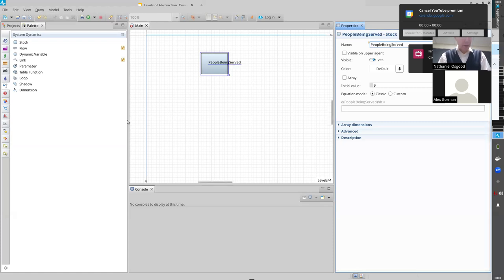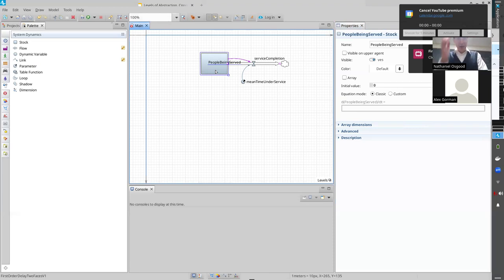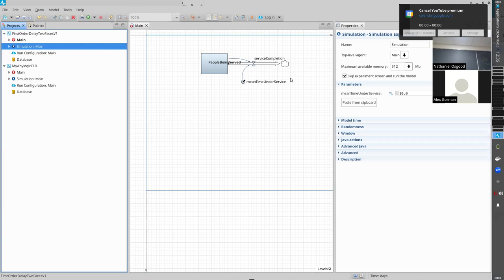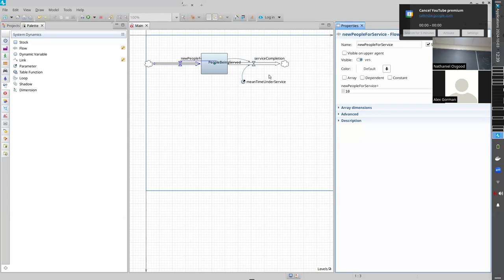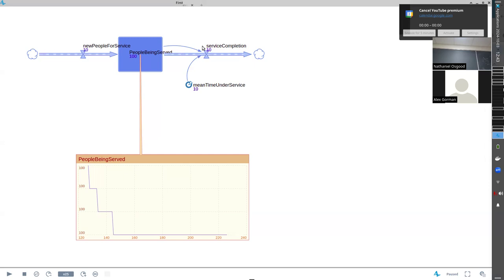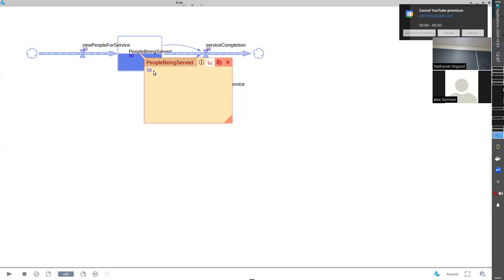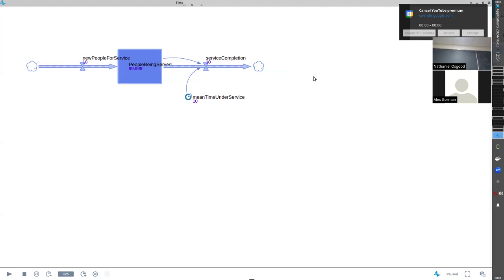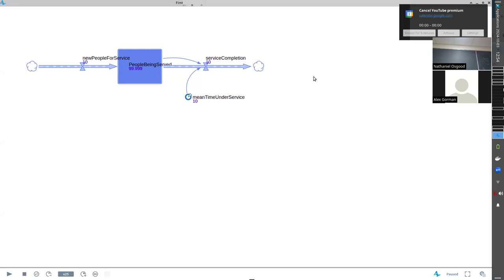CMPT 394/858: Experimentation with First Order Delay